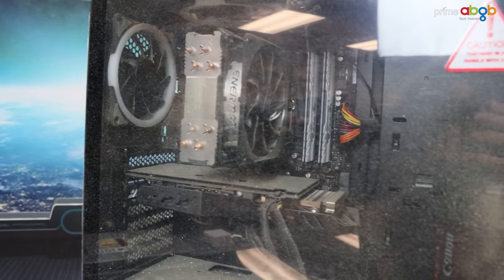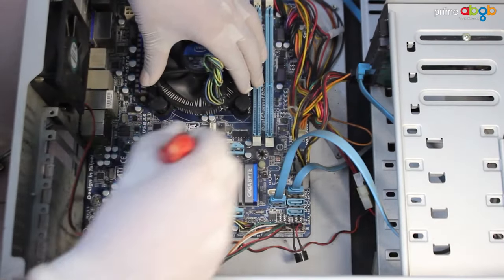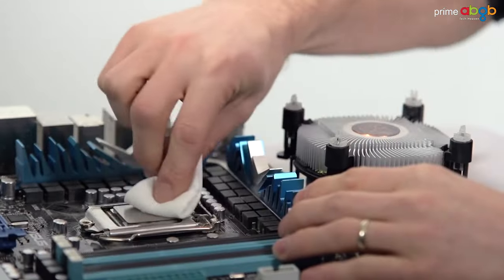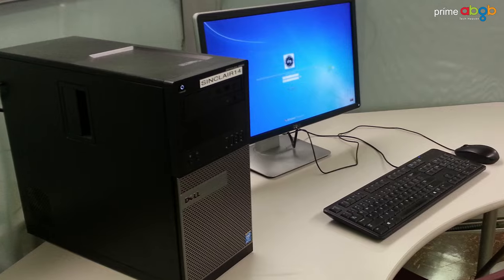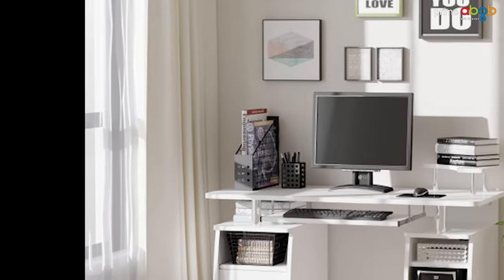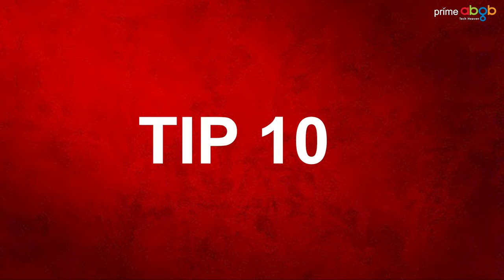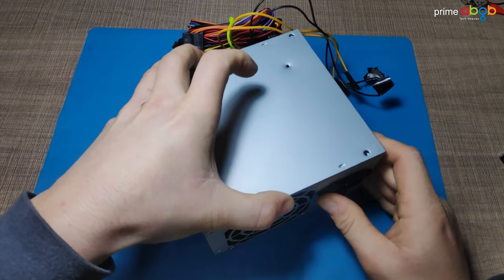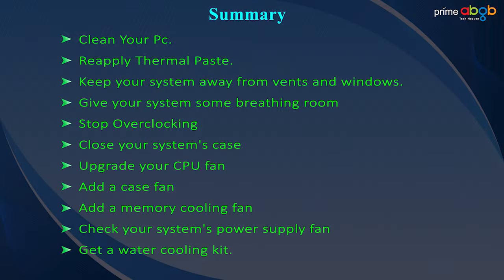Top 11 Tips & Tricks To Cool Your PC In Summers.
Hello Friends and Welcome To Prime ABGB

Summer is here and although the hot weather makes for amazing outdoor activities, it can also cause all sorts of problems for your PC!
Make sure you are ready for summer with these tips!

3.  Keep your system away from vents and windows.

4.  Give your system some breathing room

5.  Stop Overclocking

6.  Close your system's case

7.  Upgrade your CPU fan

8.  Add a case fan

9.  Add a memory cooling fan

10. Check your system's power supply fan

11. Get cooling kit.

Switch On your AC When Your Using PC 😅

Thanks :)